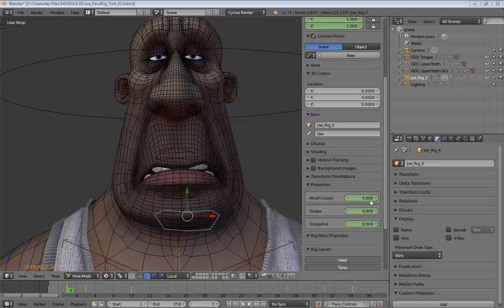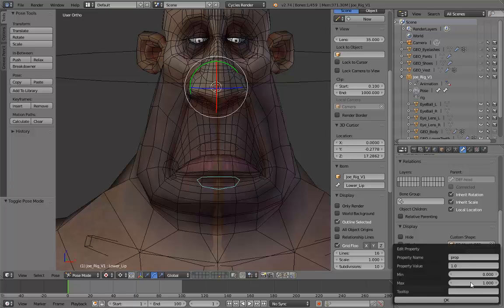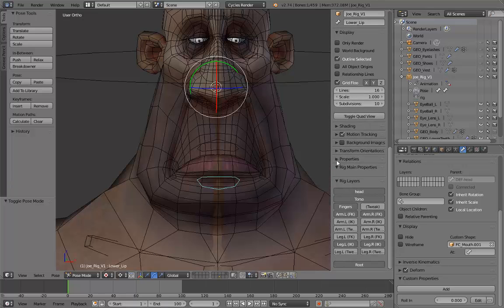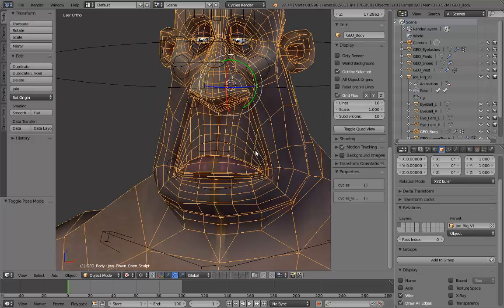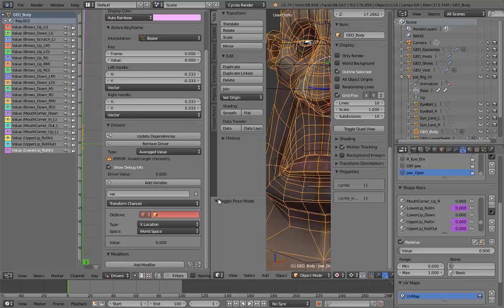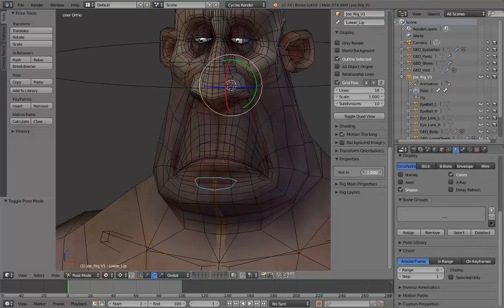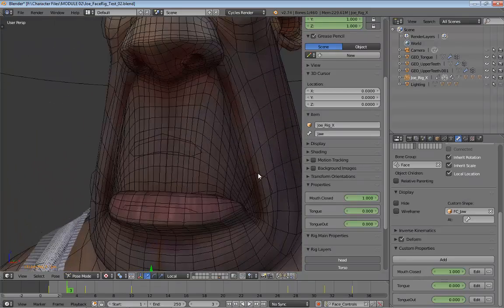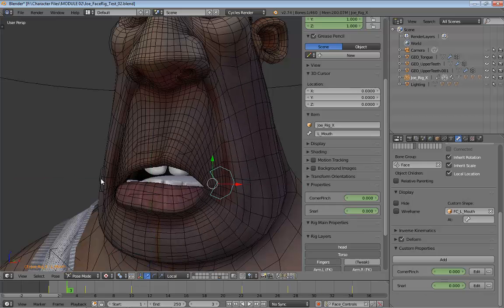Week 05 - Custom Property Sliders